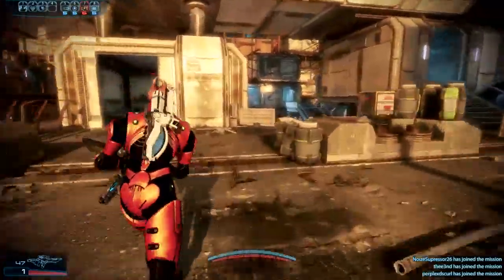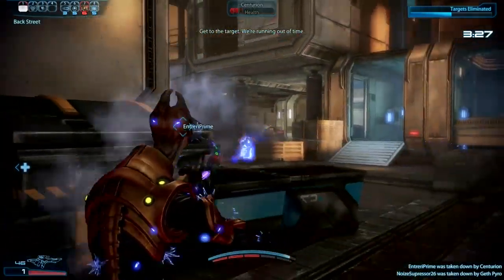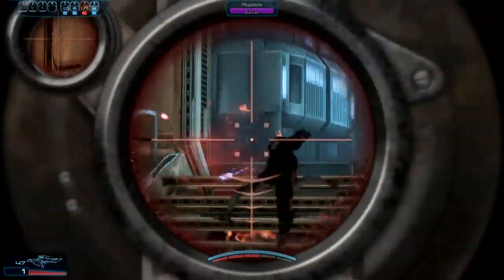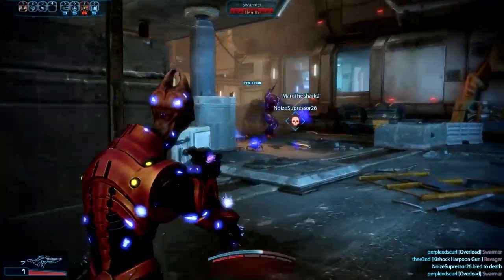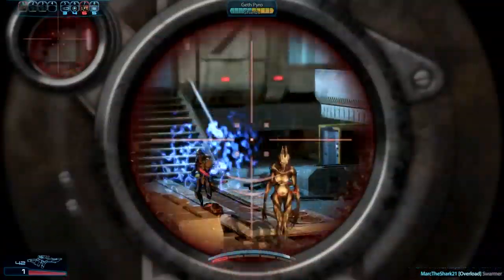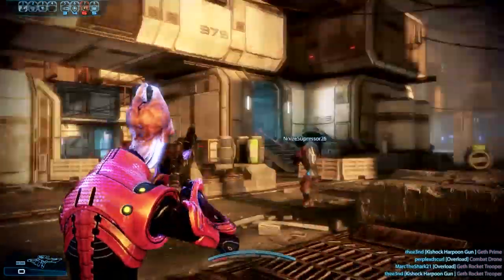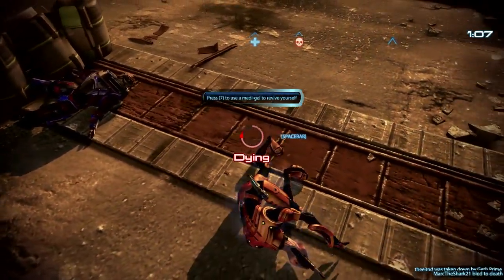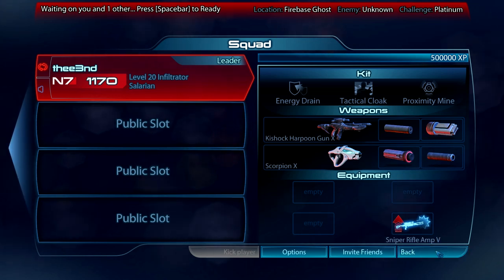Let's Go Whalin': Platinum Edition - Mass Effect 3 Multiplayer